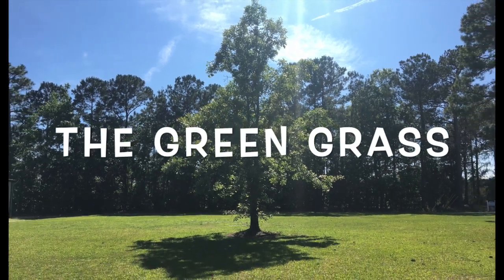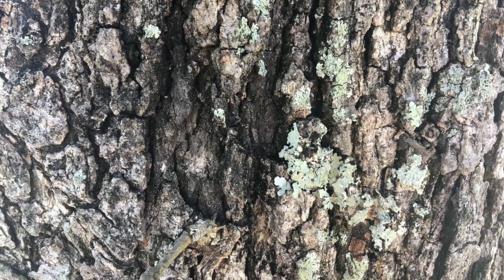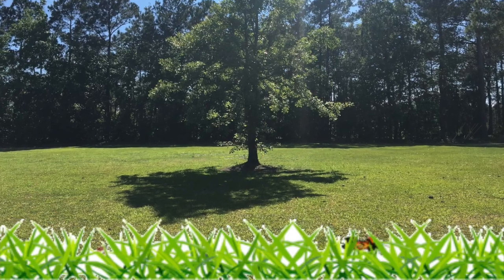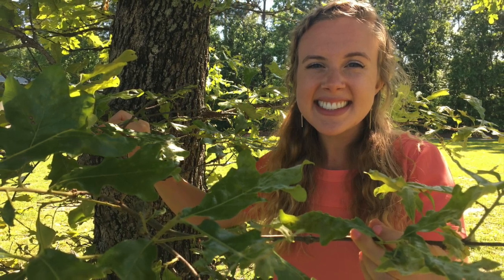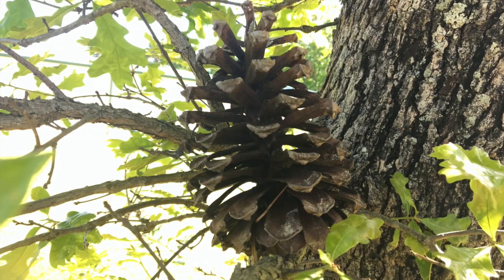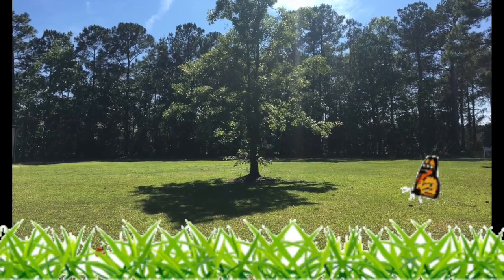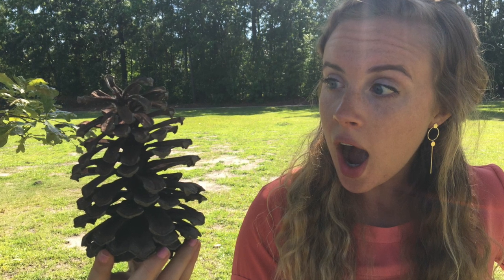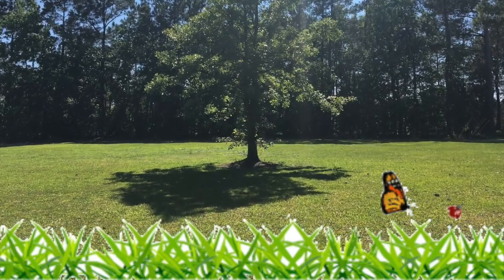The Green Grass Grows...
A spin on the popular child's song, The Green Grass Grows All Around, this song teaches about trees in a catchy way!